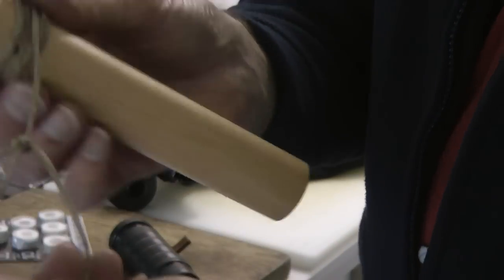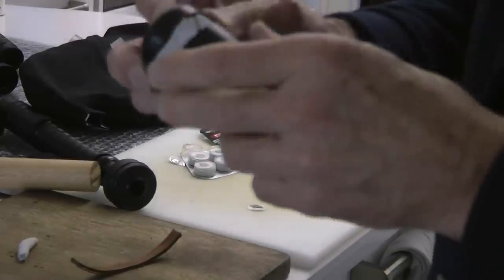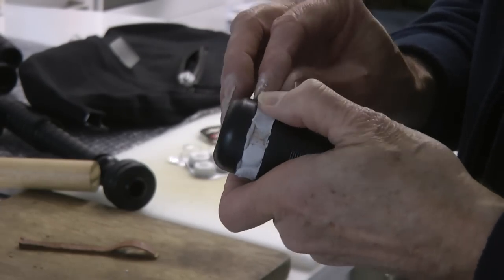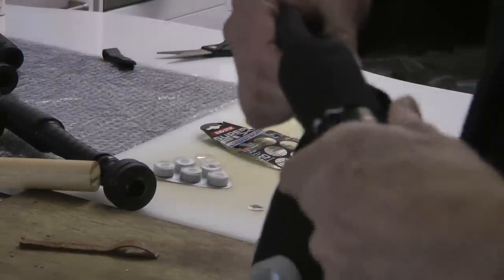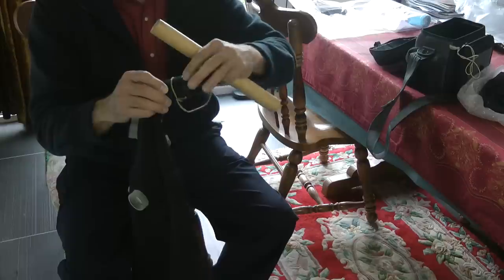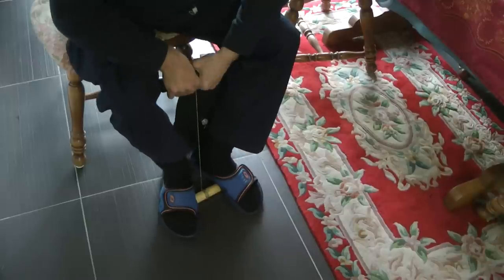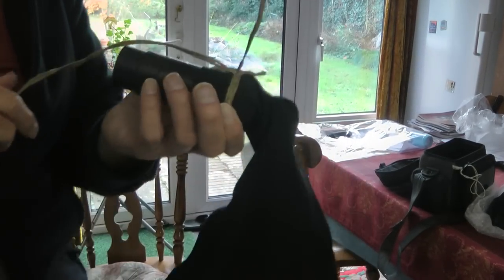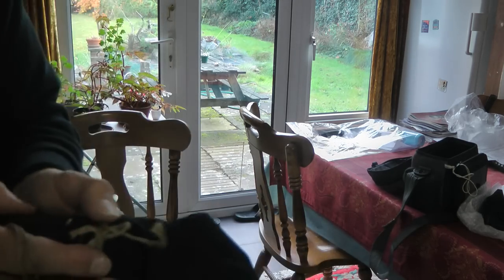Bagpipe Assembly - Part 2 (tieing in the chanter stock)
Preparation for tying in the chanter stock: tying a noose in the tying-in cord; applyling Evo Stick Super Fix Hi-Tech Putty ('Blu Tack' works just as well, or a soft leather strip, cut to size, plus silicone sealant) which gives the tying-in cord something to bite into, and makes a 100% airtight seal; and , finally, tying the stock into the neck of the pipe bag.